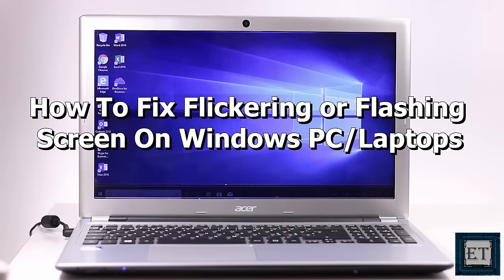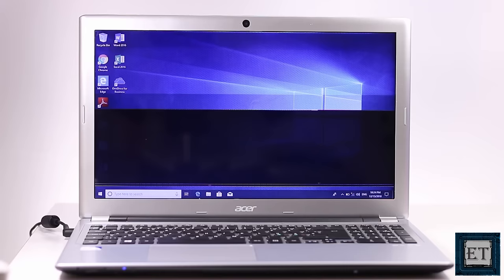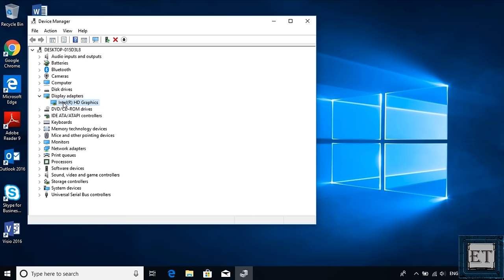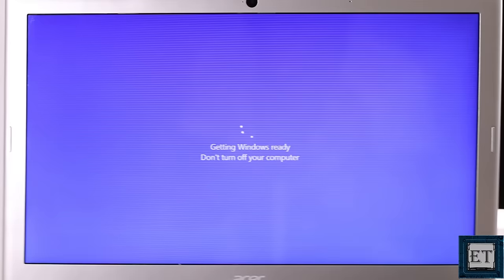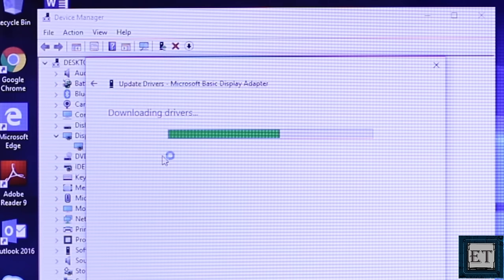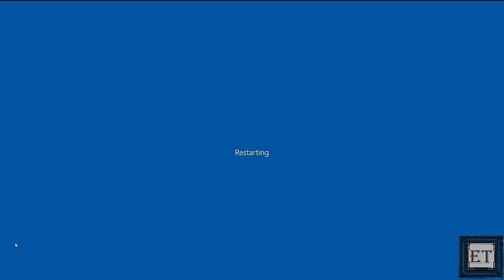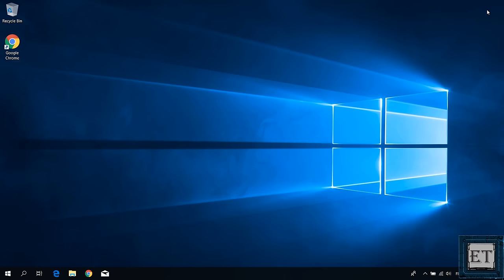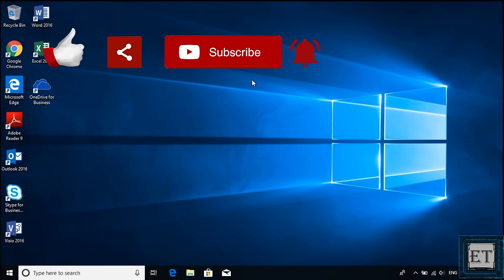How To Fix Flickering or Flashing Screen on Windows PC/Laptops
This tutorial shows different ways to fix flickering or flashing screen on Windows PC.

✅ For updated instructions, you can read the text version of this tutorial on our

► How To Fix External Hard Disk Not Detecting In Windows (No Drive Letter):

This tutorial shows 4 possible ways to fix the problem of flickering or flashing screen in Windows, be it Windows 7, 8, or 10. The level of this flickering or flashing may vary depending on what could be causing the problem in your case.
Yours might not be as bad as the one fixed in this tutorial, however, one or two of the suggestions in this video could help with any level of flickering and flashing you might be experiencing, including very severe ones like the case with this laptop.

1. First is the issue with display drivers.
2. Try disabling Windows Error reporting services. i.e. Windows Error Reporting Service and Problem Reporting and Solution.
3. Check for incompatible applications.
4. Check the refresh rate of your LCD monitor.

🎶🎶 𝐁𝐀𝐂𝐊𝐆𝐑𝐎𝐔𝐍𝐃 𝐌𝐔𝐒𝐈𝐂